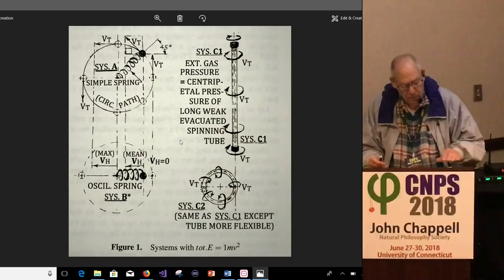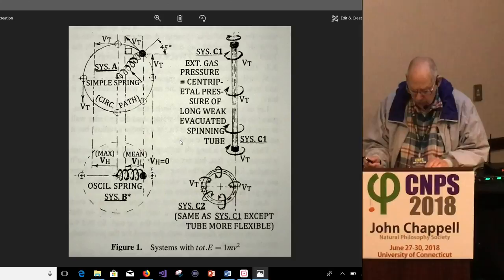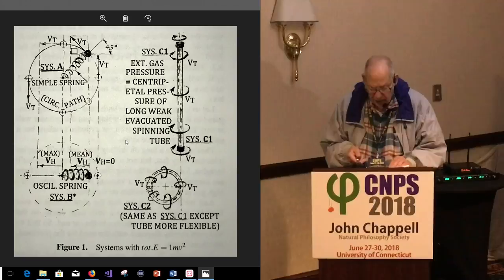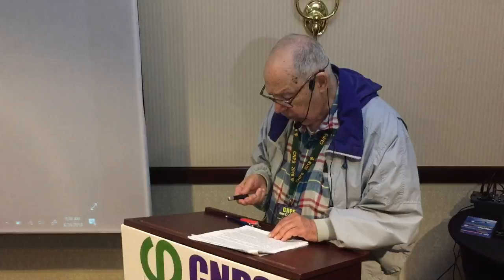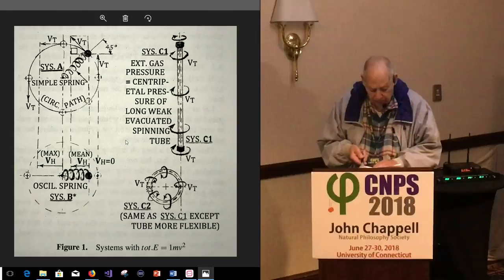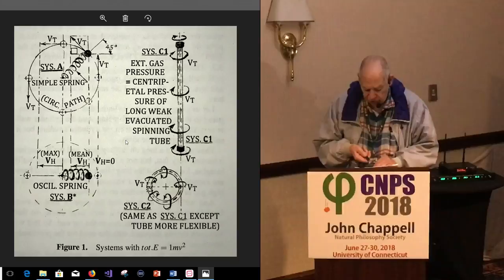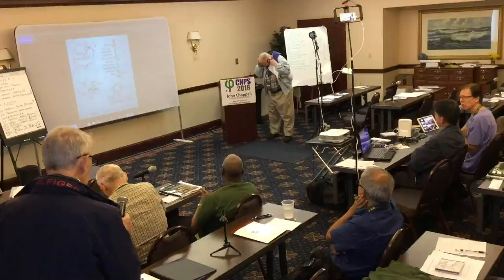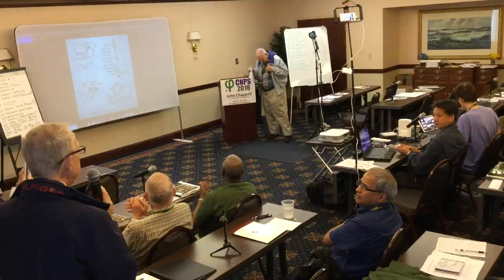Some (E = mc2) History before Einstein and related matters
This article reviews some unappreciated history about E=mc2, even before Einstein. In an 1899 publication, Hertz refers to a long-standing belief that the total energy of a conservative system is TWICE its kinetic energy, presumably (1)mc2, instead of (1/2)mc2.